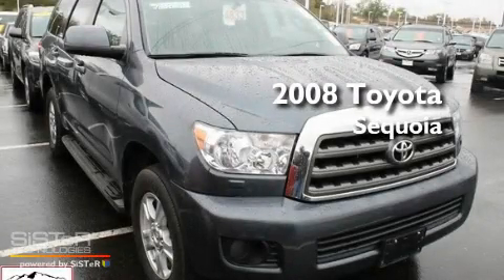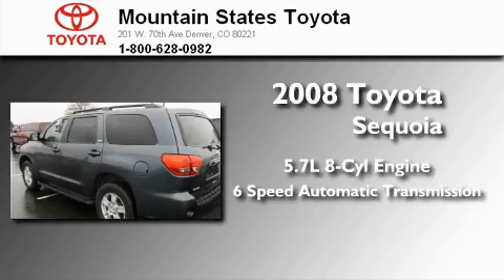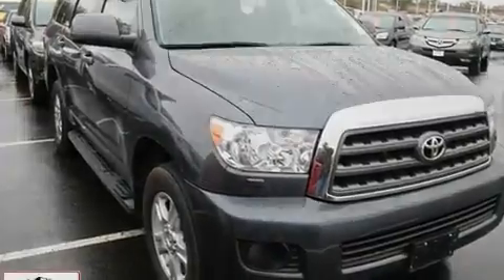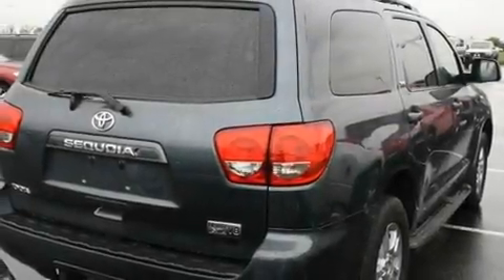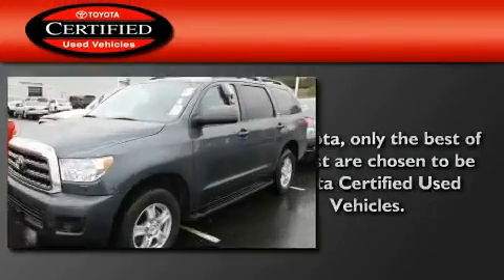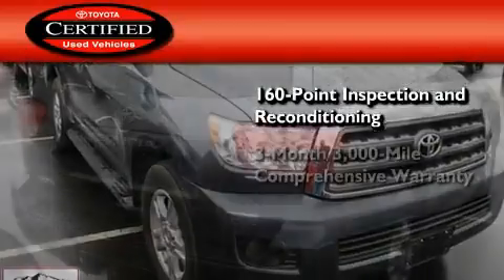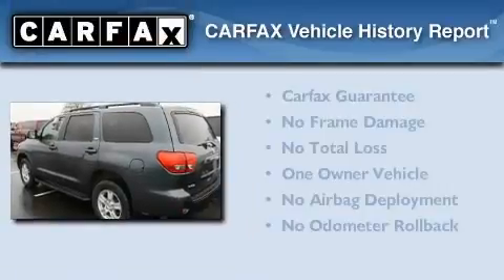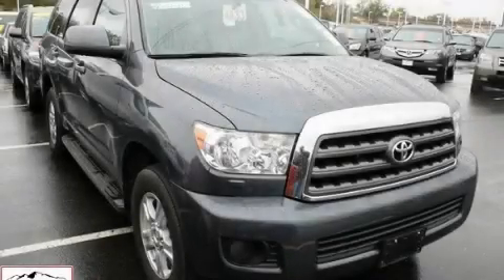Certified 2008 Toyota Sequoia Denver CO 80221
Year : 2008
 Make : Toyota
 Model : Sequoia
 Engine : 5.7L V-8 cyl
 Trans . : 6-Speed Automatic
 Exterior : Slate
 Miles : 36,632
 Interior : Gray
 Mountain States Toyota
 201 W. 70th Ave.
 Denver , CO 80221
 Pre-Owned 2008 Toyota Sequoia Denver CO